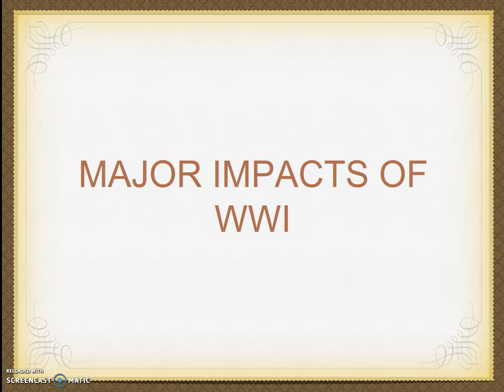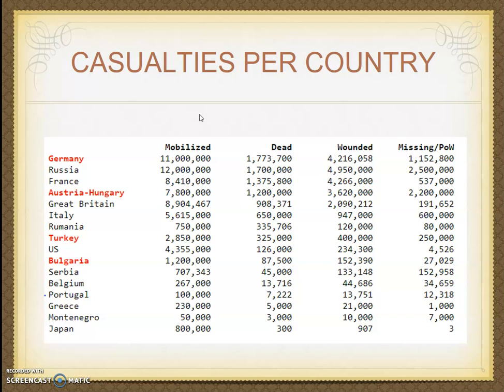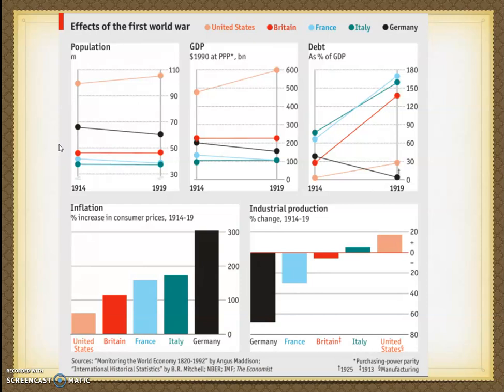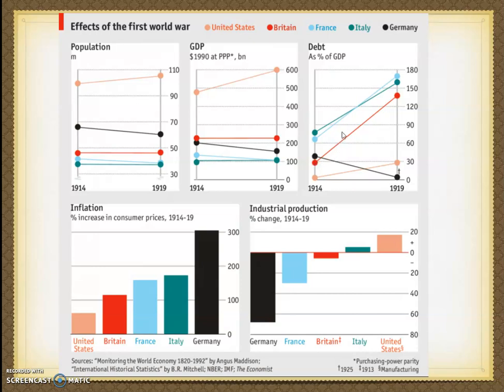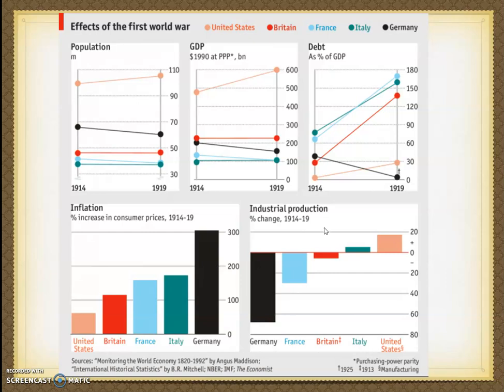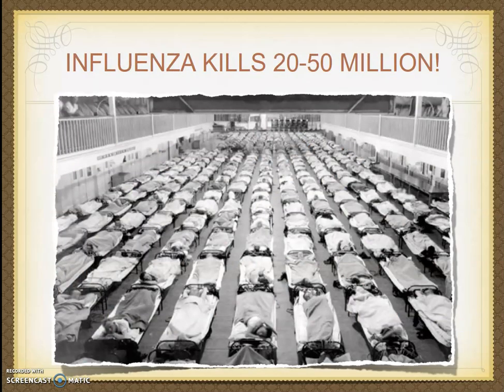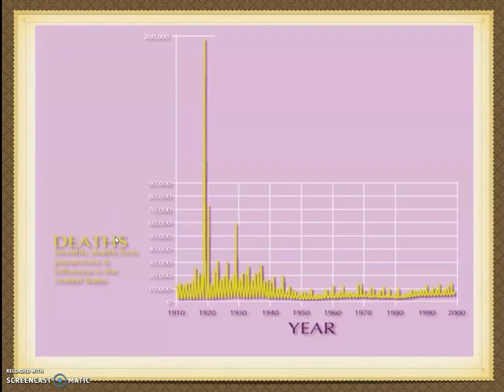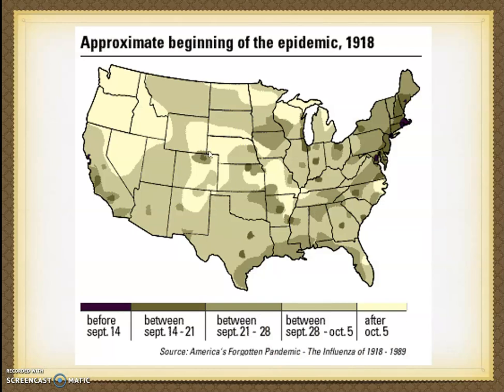Major Impacts of WWI